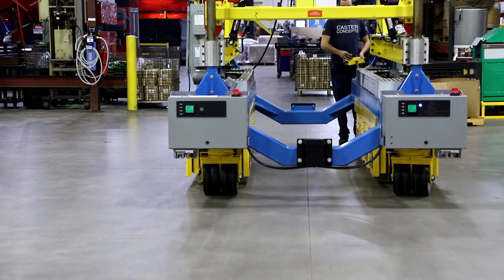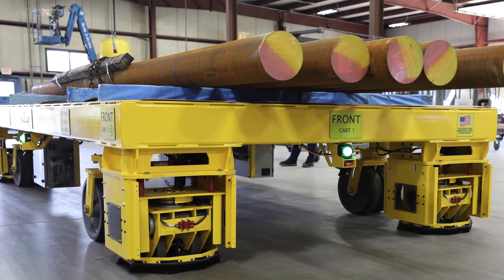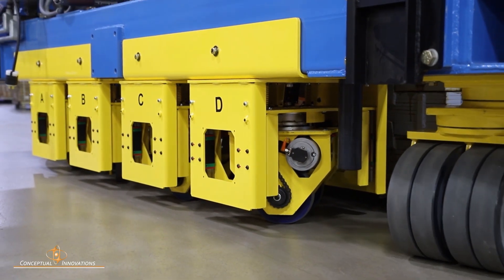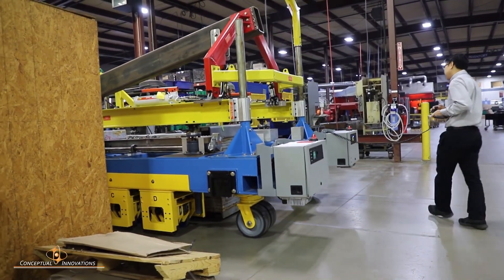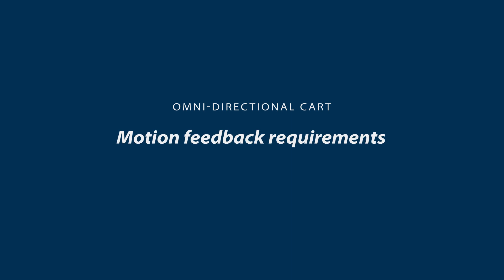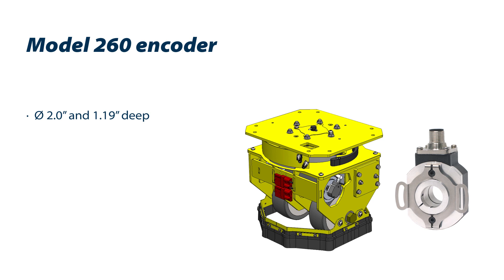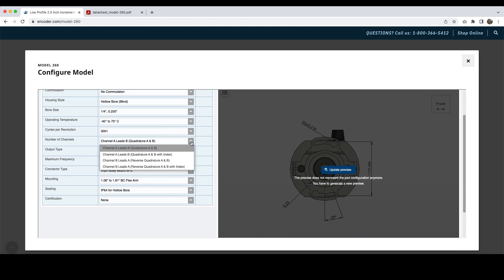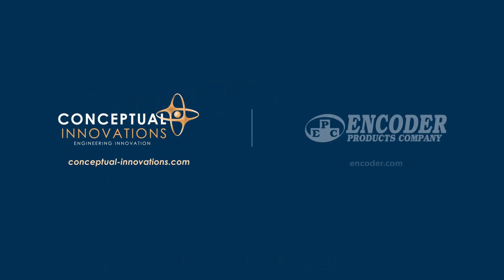Omni-directional lift cart makes material handling easy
In this episode of Encoders on the Job, we visit @conceptualinnovations, developer of custom material handling solutions and inventor of the Drive Caster™. Watch to learn how Conceptual Innovations designed and fabricated a lift cart to meet the challenge of transporting heavy scientific equipment through tight spaces at Argonne National Lab.

For more information on custom material handling solutions, visit conceptual-innovations.com

For more information on specifying the right motion feedback for your application, contact encoder.com

00:00 Encoders for industrial automation applications
00:21 What is an encoder?
00:45 Encoders in Material Handling
00:55 Encoders on the job with Conceptual Innovations, an engineering and manufacturing firm in Michigan
01:19 How industrial lift carts improve manufacturing and efficiency
01:30 What is a drive caster?
01:53 How Conceptual Innovations designed a custom lift cart for Argonne National Laboratories
02:06 Three requirements for the new industrial lift cart
02:37 Motion feedback requirements for the Omni-directional lift cart
03:25 Why work with Encoder Products Company?
04:04 Contact Encoder Products Company to speak to engineer to help spec in the right encoder for your application